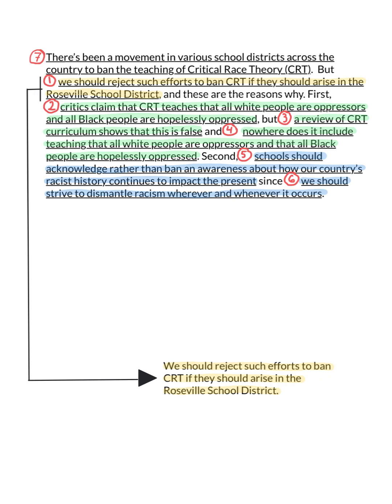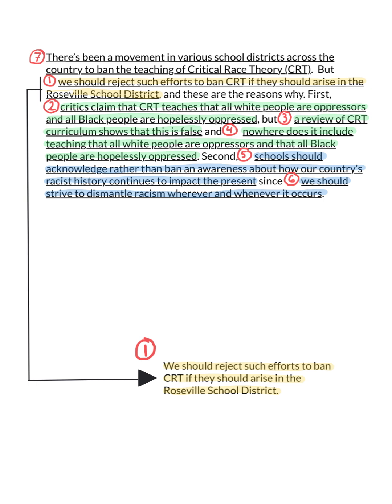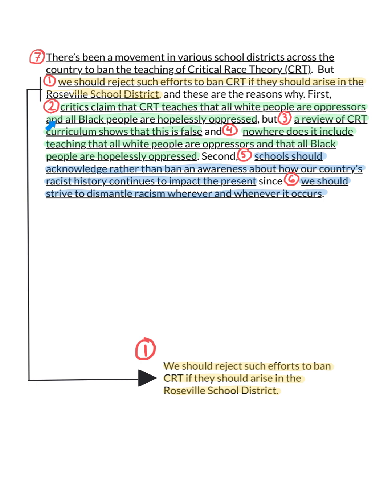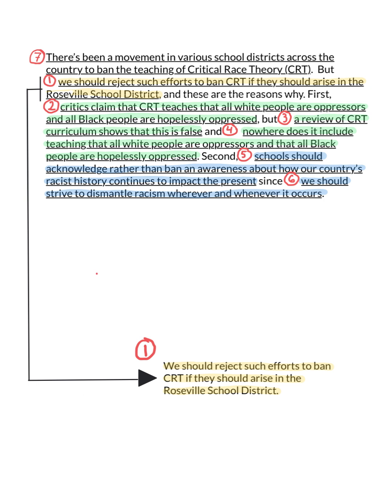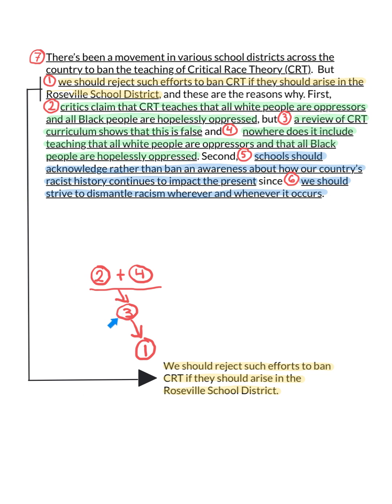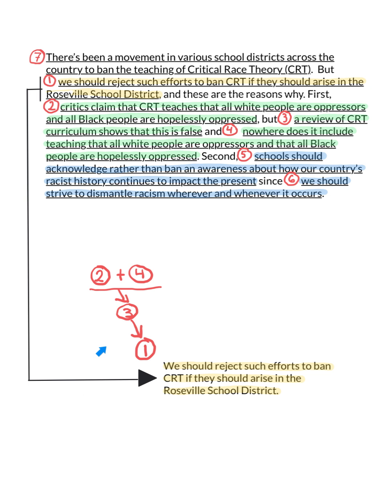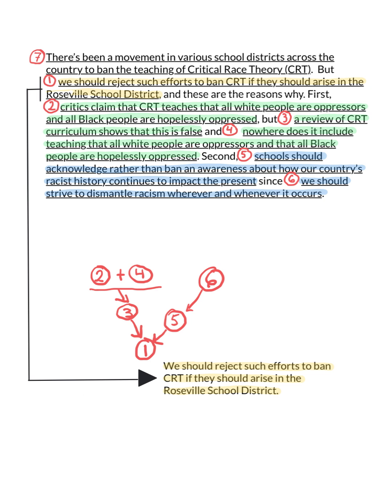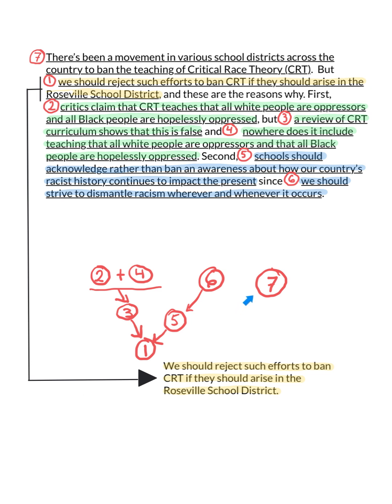Analyze and Diagram CRT Argument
Tutorial on how to analyze and diagram extended arguments.